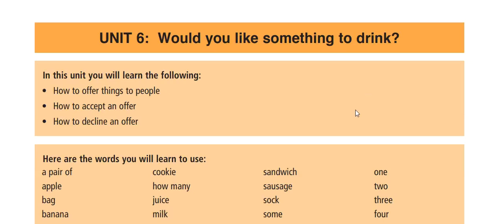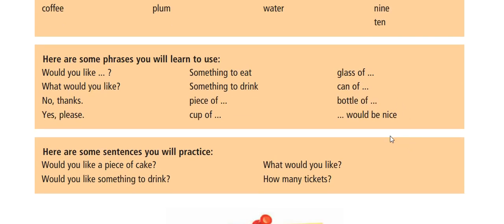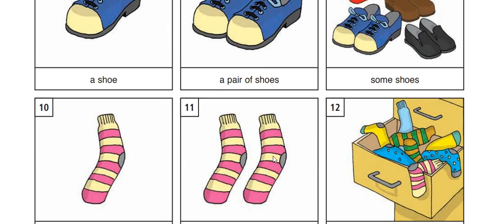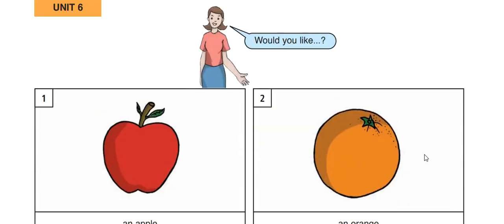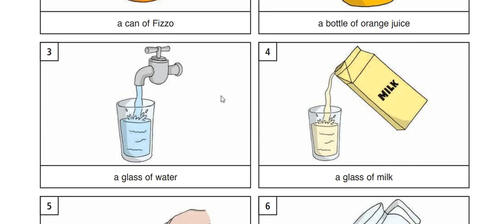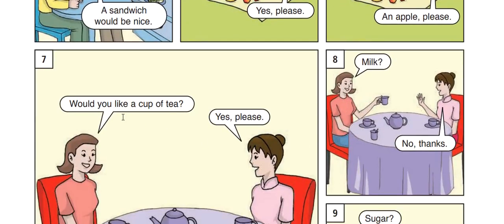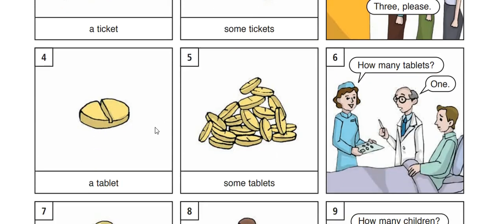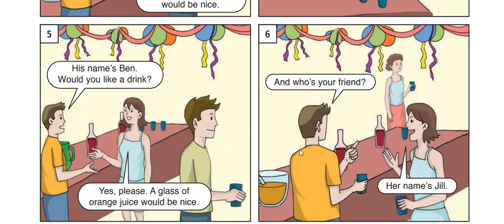English Made Easy | English Speaking Course For Beginners | English speaking Module 6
English Made Easy | English Course Speaking For Beginners |  English speaking Module 6 |

english
inglish
ingles speak
english speak
english fluently speak
English with
speak English vocabulary
learn english
learn english with
practice english rts e gure academy
speak english with
learn english with rts e guru
native speaker pronounciation
english course
english conversations
english conversation practice speaking